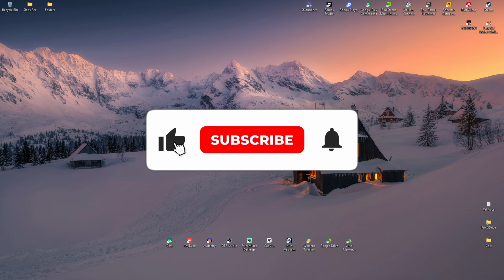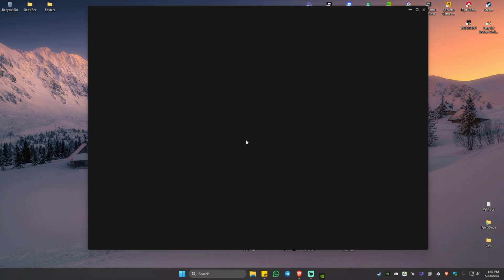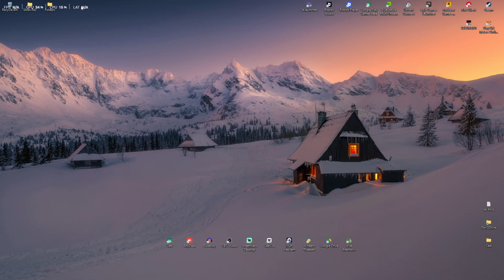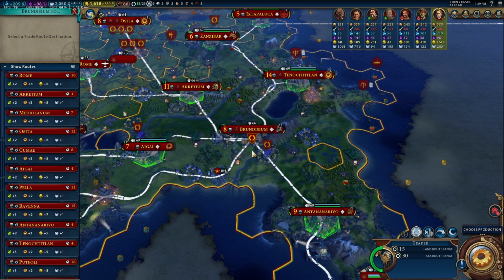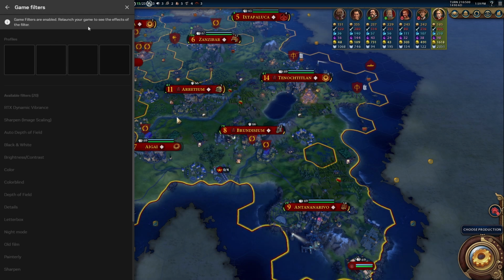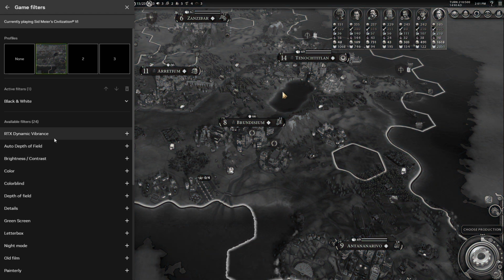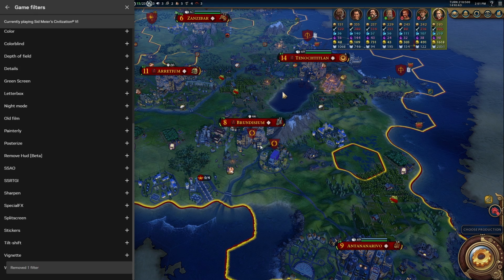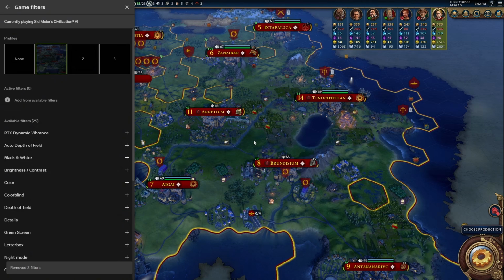How To Add & Use NVIDIA Game Filters (Quick Guide 2026)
In this video, I will show you how to add and use NVIDIA Game Filters to enhance your gaming visuals. Whether you want to improve brightness, contrast, colors, or apply cinematic effects, I’ll walk you through enabling the NVIDIA Freestyle feature, customizing filters, and creating presets for your favorite games.